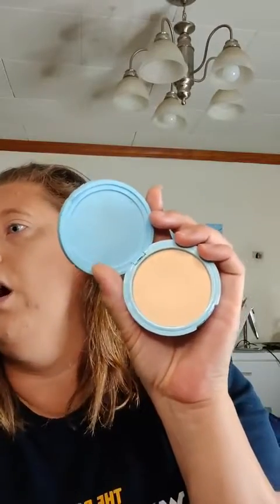Farmasi||Lunar Beauty-Outer Dimension||Simple makeup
This was a very simple look I created in this video. I hope that you all enjoy this video.